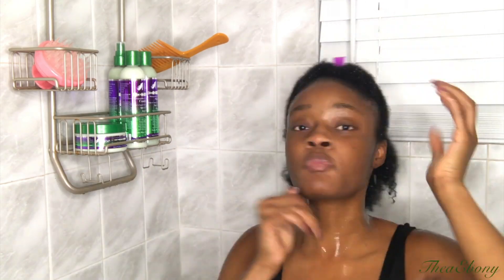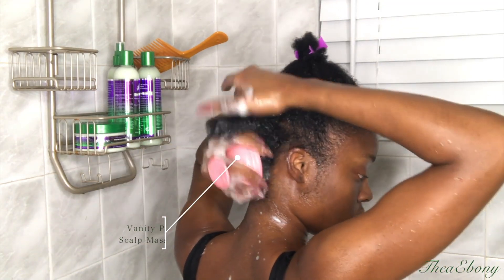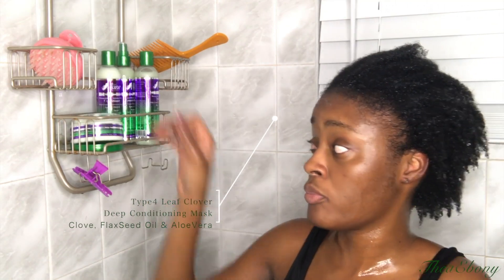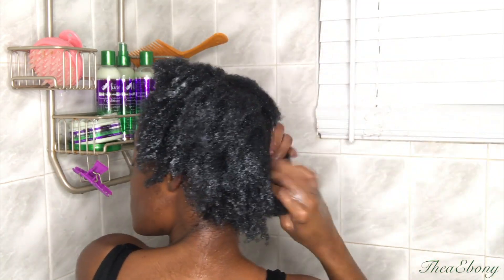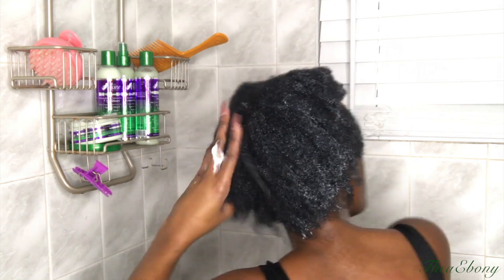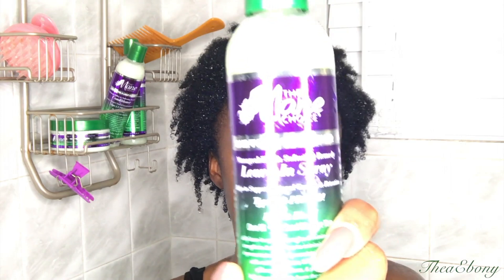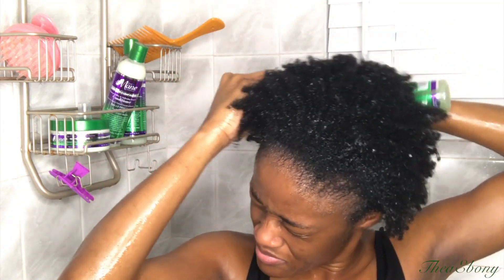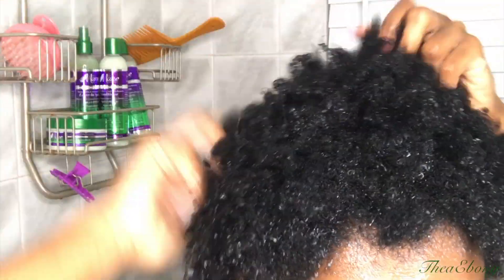WASH DAY | USING THE MANE CHOICE 4TYPE LEAF CLOVER | (RE-UPLOAD)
4TYPE LEAF CLOVER PRODUCT REVIEW, THE MANE CHOICE. WASH DAY! These products did not give me the slip I was looking for but it did still leave my curls clumped together (sign of hydration).

PRODUCTS MENTIONED:

4TYPE MASK/DEEP CONDITIONER
4TYPE SHAMPOO
4TYPE CONDITIONER
4TYPE LEAVEIN SPRAY

Use Magiclinks for all your link needs, shorten URL's and sign up to make extra money off referrals!

Do you wanna know more about natural hair?

MUSIC ~~~

I love different genres of music. If you’re a musician and you have some bomb tunes. Hit me up!

I’m definitely not a guru. I’m just doing what I love!